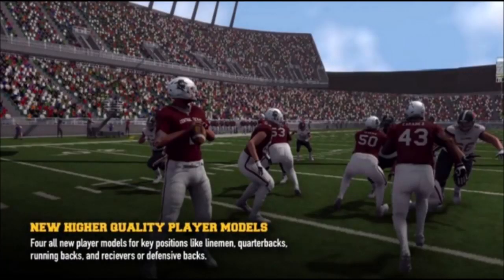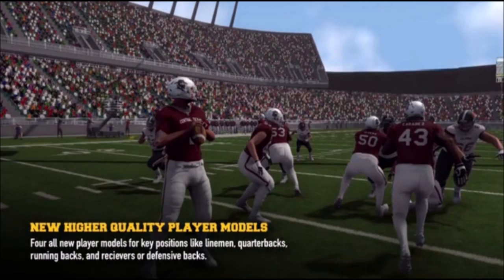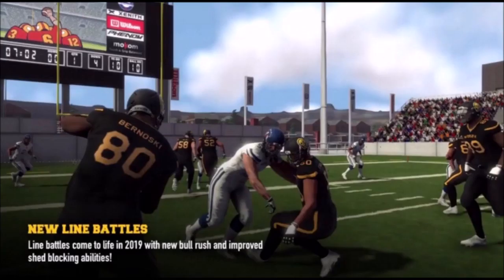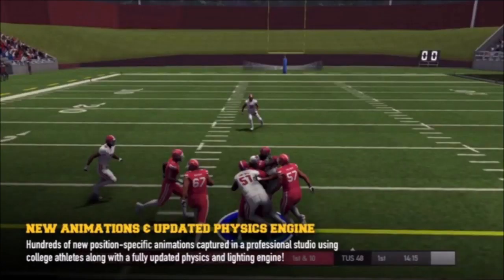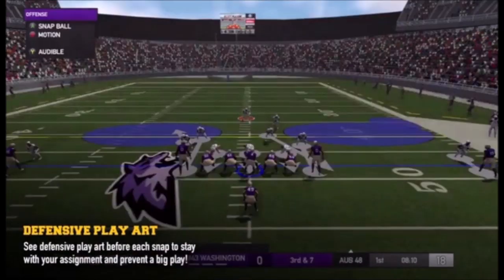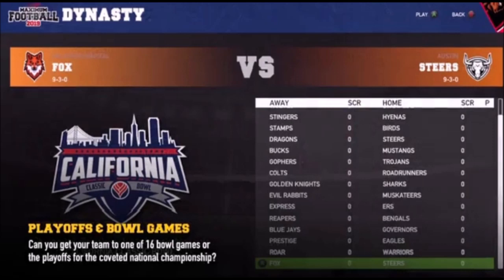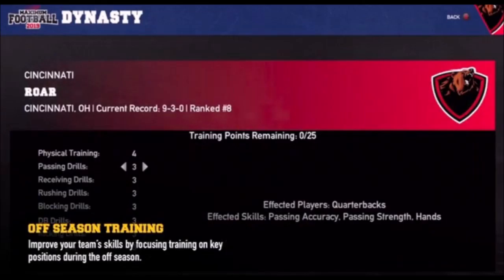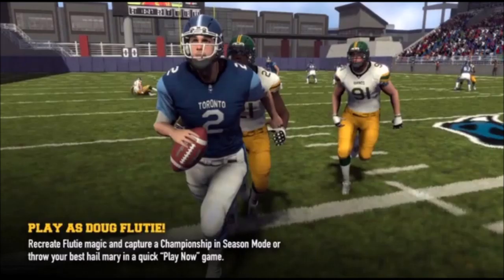Maximum Football 19 Trailer - Key Improvements